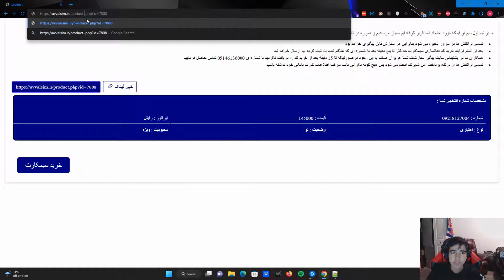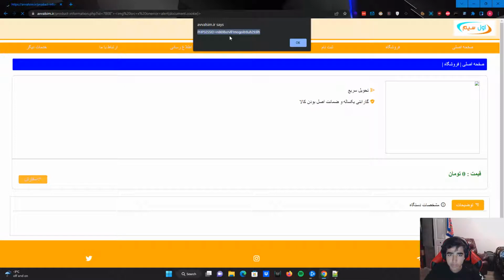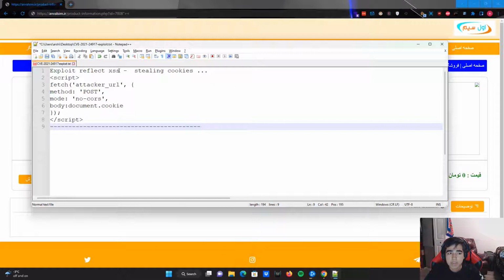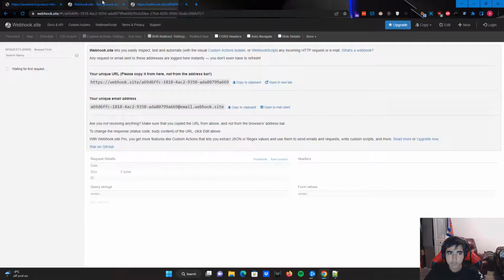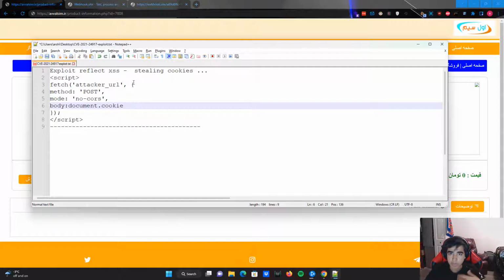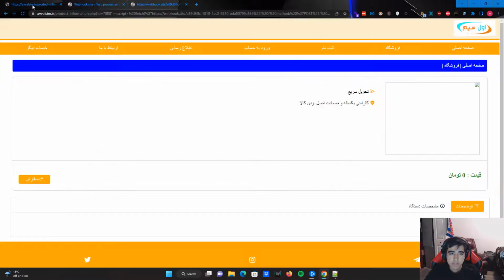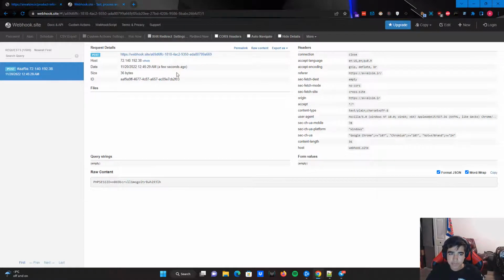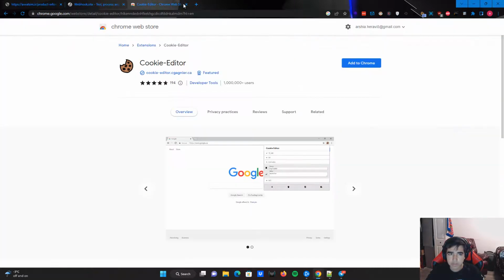Exploiting Reflect cross-site scripting to steal cookies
In this tutorial you will learn how to steal cookies of your victim by finding reflect xss vulnerability in the target website and send link which contain xss payload to that person who is the user of the vulnerable website and whenever that person open the link we will steal his cookies and his cookies is going to send to hacker server.